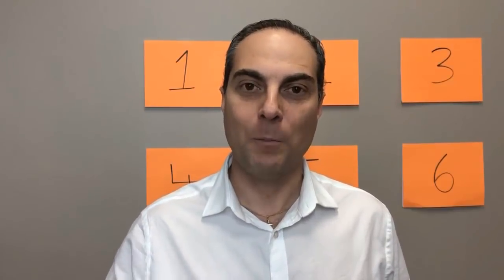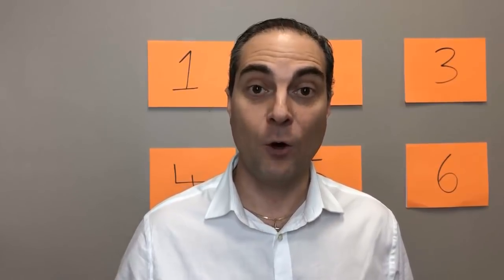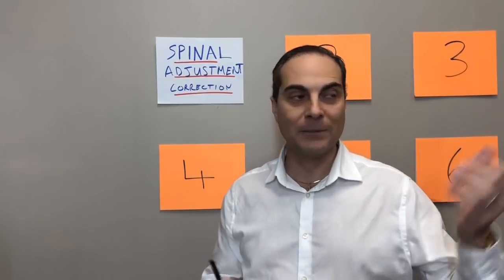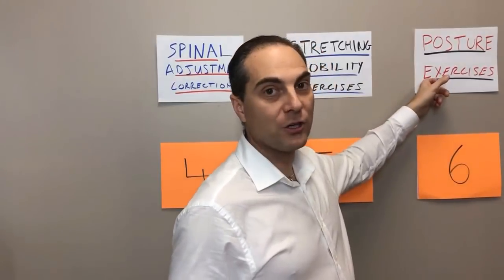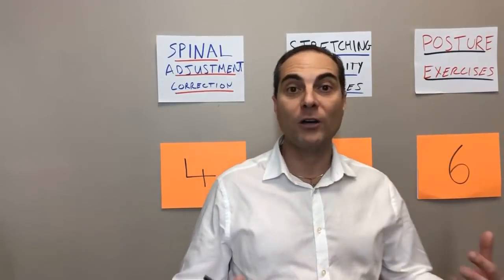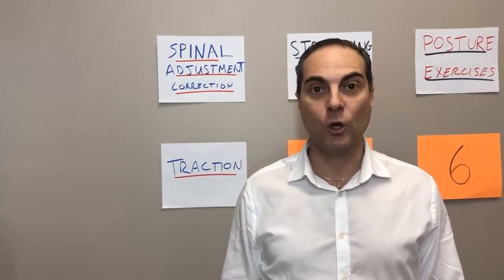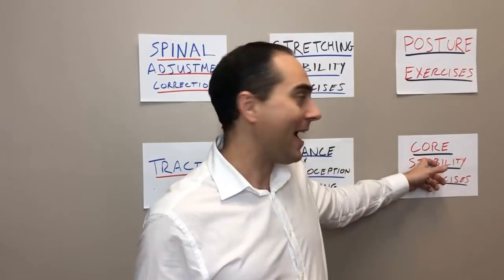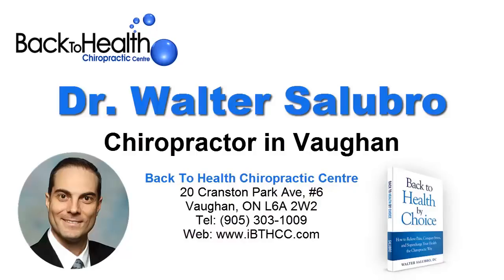6 Step L4 L5 Disc Bulge Treatment L4 L5 Bulging Disc Treatment by Dr. Walter Salubro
6 Step L4 L5 Disc Bulge Treatment L4 L5 Bulging Disc Treatment by Dr. Walter Salubro Chiropractor in Vaughan
Get FREE instant access Dr. Walter Salubro's "Lower Back Exercises Guide: How to Mobilize, Strengthen, and Stabilize the Lower Back".
In this video, I show you my 6 step protocol for treating L4 L5 and L5 S1 disc bulge. Watch to the end.

Treatment for l4 l5 disc bulge is a multi-faceted protocol. L4 L5 disc bulge treatment involves chiropractic adjustments and much more. L4 L5 disc bulge treatment without surgery is a key goal for many people with L5 S1 disc bulge and L4 L5 S1 disc bulge.  For L4 L5 disc bulge treatment, you must include advance spinal and posture corrective procedures.

Best exercise for L4 L5 disc bulge and best exercise for L4 L5 disc herniation can be stretching of lower lumbar muscles, pelvic tilt mobility exercises, and extension exercises when tolerated.

L4 L5 bulging disc treatment for L4 L5 disc bulge is explained in this video.

L4 L5 disc bulge and associated pain is a common disability for many people.

L4 L5 and L5 S1 discs bulge treatment without surgery is discussed in this video.

L4 L5 disc bulge recovery may take months. Treatment for L4-L5 disc prolapse. L4 L5 Bulging Disc Treatment‎ treatment l4 l5 disc bulge

20 Cranston Park Ave, #6, Maple, ON

Check out Dr. Walter Salubro's book on Amazon.com:

Back to Health by Choice